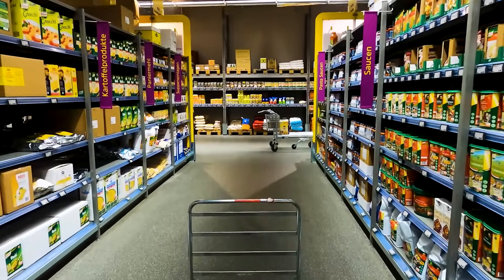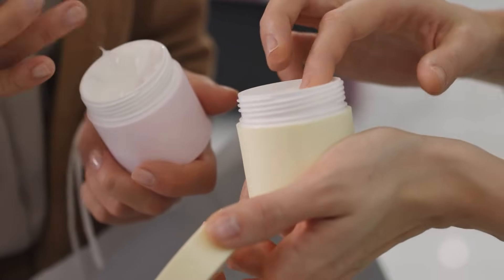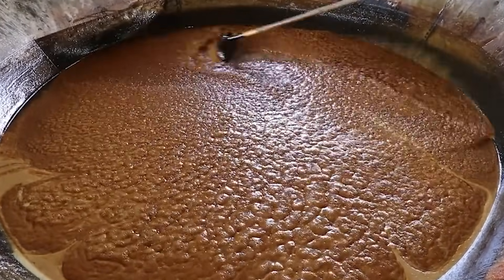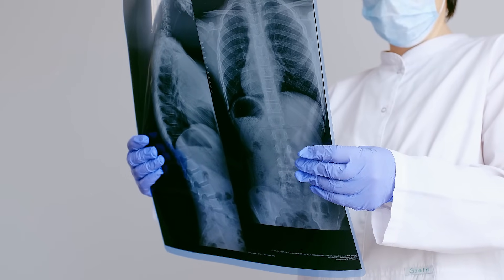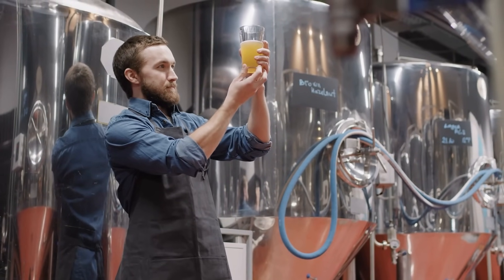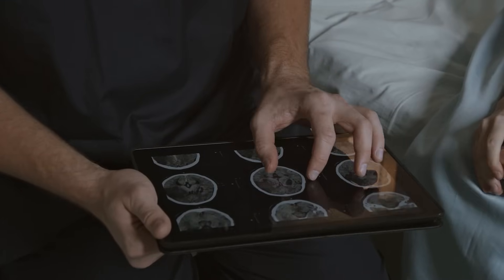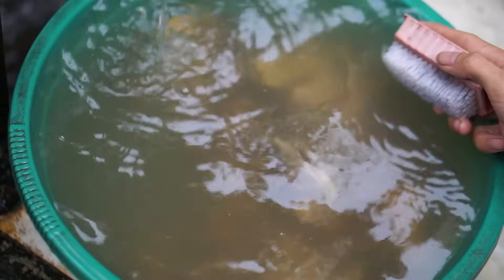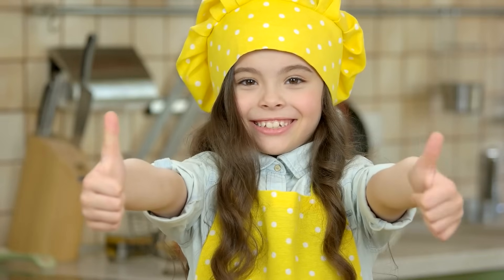20 Foods You'll Never Buy Again After Knowing How They Are Made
We all have our favorite foods, those familiar products we rely on for our daily meals and snacks. But what if you discover that the production methods behind some of these foods are far from what you expected? Today, we'll show you 20 foods you wouldn't buy anymore if you knew how they are made.

Welcome to The Feathered Friend, where the wonders of our earth are showcased in a thrilling and educational way! We invite you to become our friend and explore the unknown realms of human knowledge and dive into the heart of the world's most baffling mysteries.